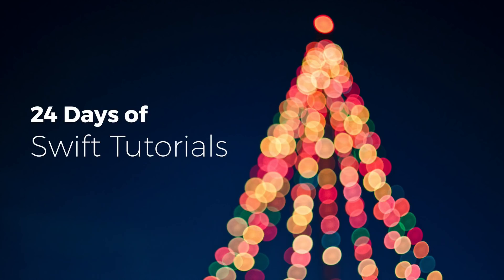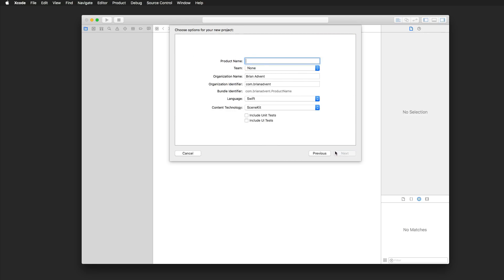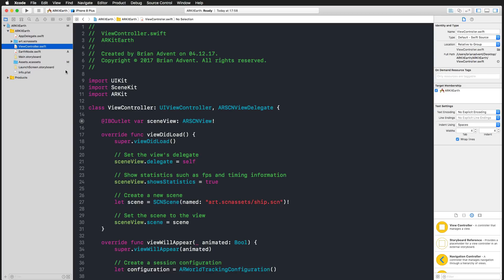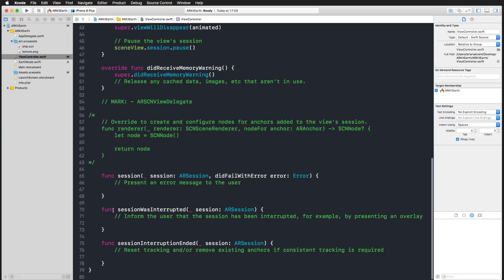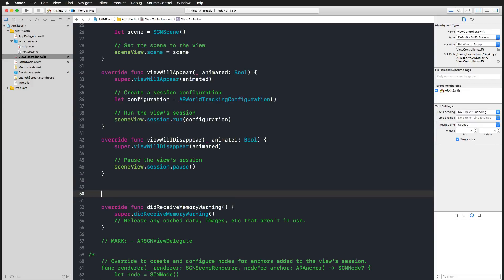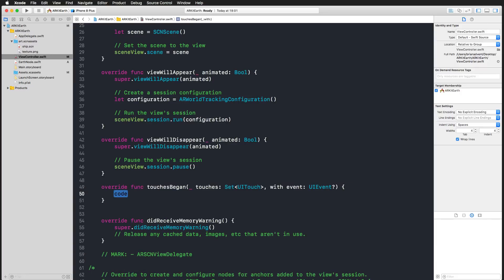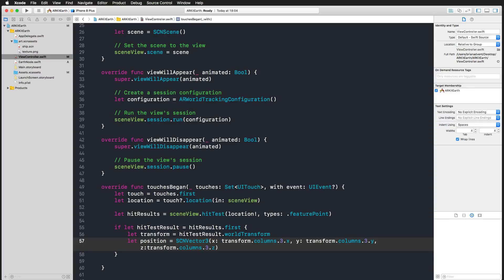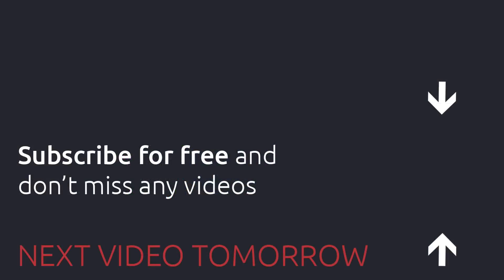3D Earth in Augmented Reality with ARKit and SceneKit - 4/24 Days of Swift Tutorials 🎄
Learn how to use SceneKit together with ARKit to put 3D Objects into the real world